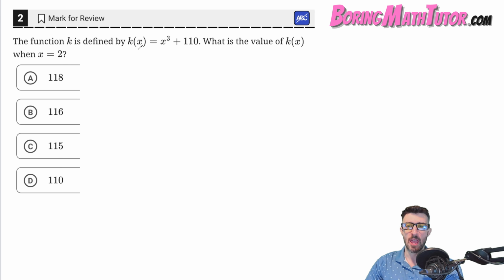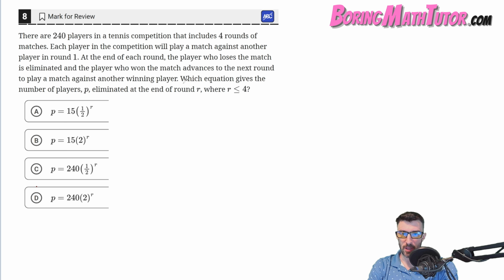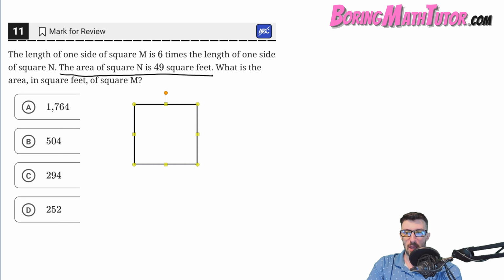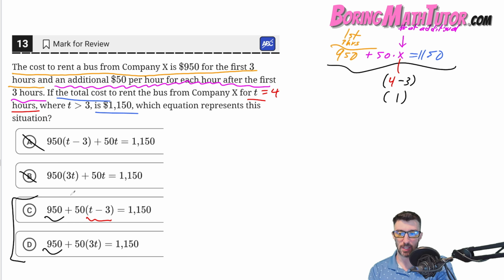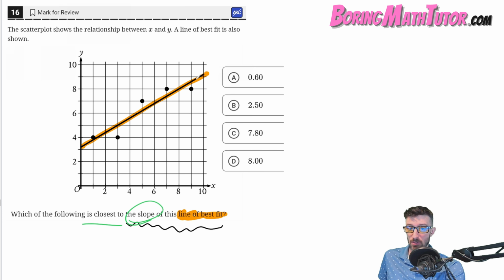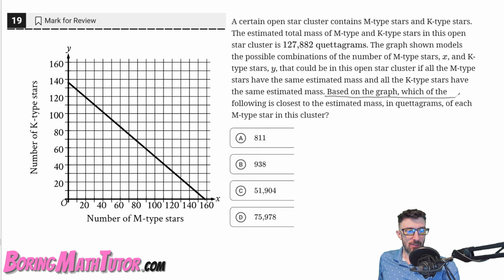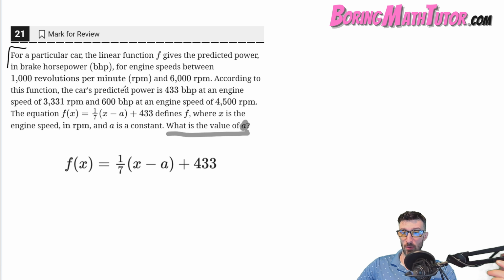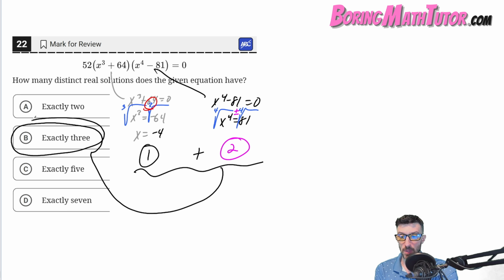SAT Practice Test 11 Mod1 EVERY MATH QUESTION explained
We walk through every math problem on SAT Practice Test 11, Module 1.

0:00 Q1
0:14 Q2
0:29 Q3
1:16 Q4
2:55 Q5
3:16 Q6
3:24 Q7
4:16 Q8
6:35 Q9
7:14 Q10
7:48 Q11
9:14 Q12
10:26 Q13
12:11 Q14
12:57 Q15
15:37 Q16
16:22 Q17
18:07 Q18
19:31 Q19
21:42 Q20
23:03 Q21
26:37 Q22